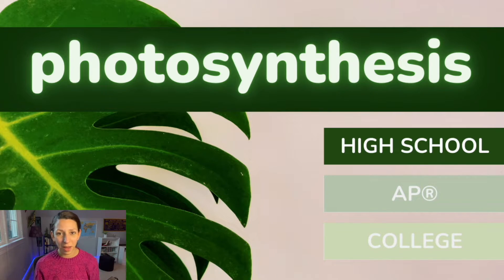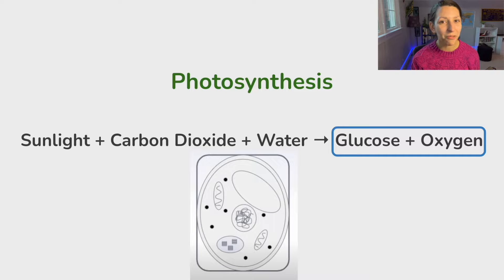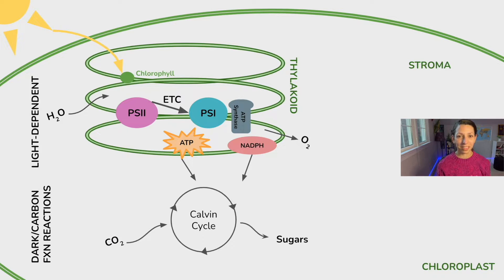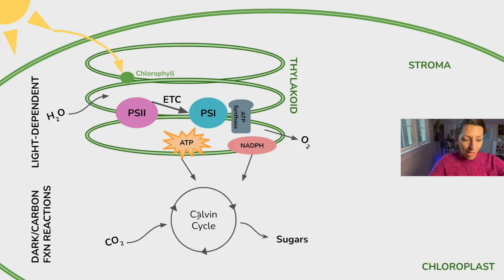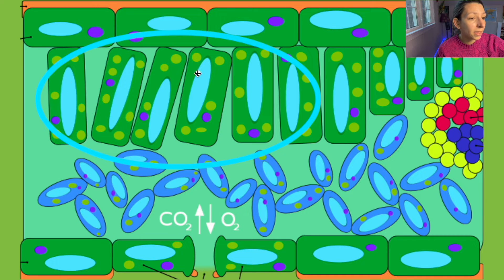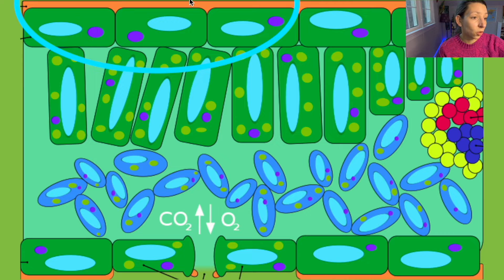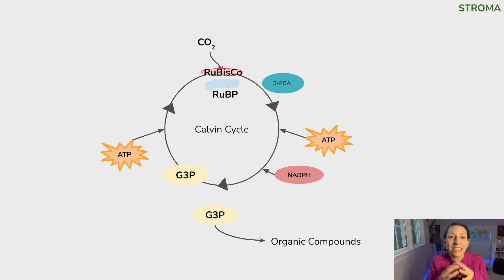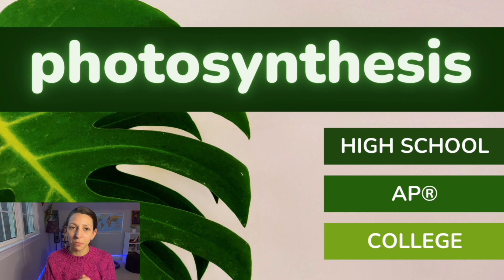Photosynthesis Review at 3 Levels // High School // AP® Biology // College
In this video, we'll do simple and quick overviews of photosynthesis at the high school  (9th grade biology) level, AP® level, and college (BIO 101) level. You can watch the entire video for the learning progression, or just skip to the part that applies to you! Maybe you need a refresher on the basics of photosynthesis before you study for your college final. Each section is followed by three short practice questions on photosynthesis that are appropriate for each level.

More content like this is coming, let me know if it helped you!

00:00 Intro
00:25 High School Explanation of Photosynthesis
03:42 AP® Bio Explanation of Photosynthesis
07:44 College Biology Explanation of Photosynthesis

RESOURCES

IMAGES
Own Work
Pexels.com